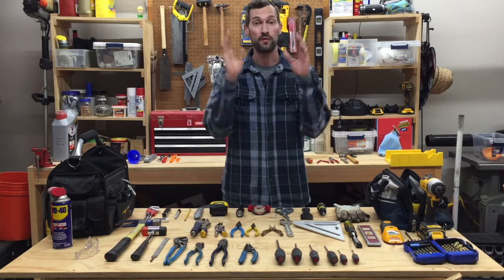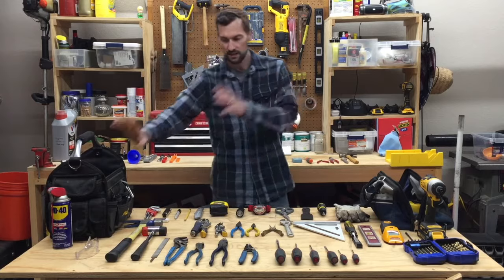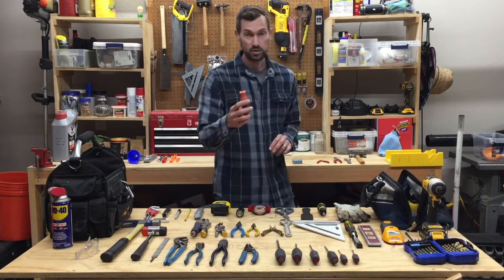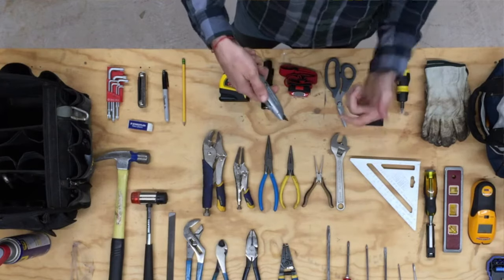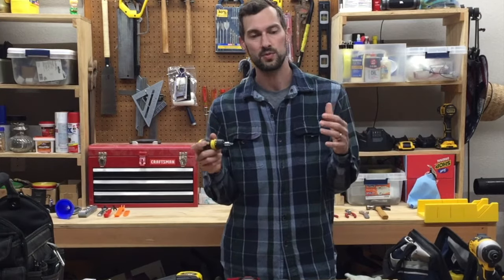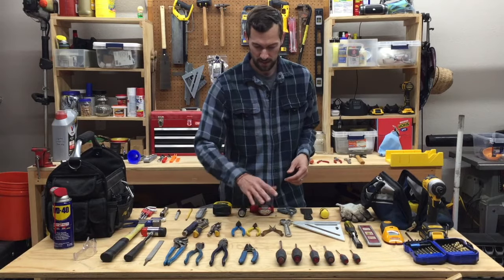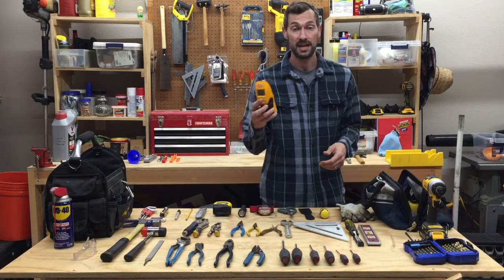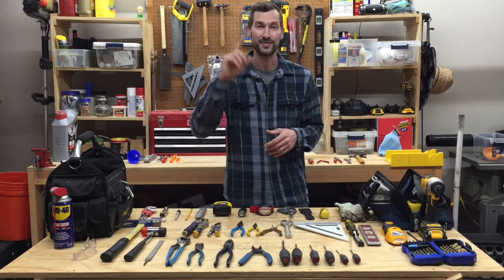Top 41 Most Useful Tools: Best tools to have for the beginner, new homeowner or new handyman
What good tools for beginners? What are my go-to tools? What do I take with me on every job? These 41 tools are the top ones that make it into my tool bag.

PLUS, I share my two-bag system of working. AND, what to watch out for if you are looking at all-in-one tool kits (a must watch before buying).

Links to tools:

Note: where possible I linked to my exact tools - in some cases I could not find them but found a good alternative instead or an even better tool than what I have, haha.

* Tool bag, Husky 3 bag combo set includes primary bag, secondary bag, and bonus bag
* Starter tool kit (this is a quality set unlike the ones I was talking about in the video), Craftsman
* Screwdriver set, Craftsman
* Basic hammer, Irwin
* Tape measure, 25’ Stanley
* Stubby ratcheting screw driver, Stanley
* Putty knife, 2” wide, plastic
* Needle nose pliers, Channellock
* Cutting pliers, Channellock
* Linesman pliers, Klein
* Small needle nose pliers, Channellock
* Vise-grips, Irwin, two pack with big and small sizes
* Channellocks, 12” long,
* Crescent adjustable wrench, Craftsman
* Allen/hex wrench or key set, metric & inch sizes, two pack, Craftsman
* Star/torx wrench set, Tekton,
* Retractable razor blade, Stanley 99E
* Clauss titanium scissors
* Ratchet & sockets, 3/8” inch drive (medium size), good inexpensive starter set, Craftsman
* Impact driver, Dewalt
* Drill bit set for impact driver,
* Long Phillips bit for impact driver, Irwin
* Wire strippers, Klein
* Chisel, 3/4” wide, Stanley
* Square, Swanson
* Headlamp, good & inexpensive, Energizer
* Flashlight, rechargeable, Anker
* Rubber hammer, Tekton

Shop Warrior is a product of Glass Pixel Company.